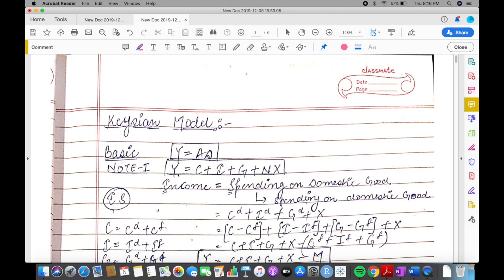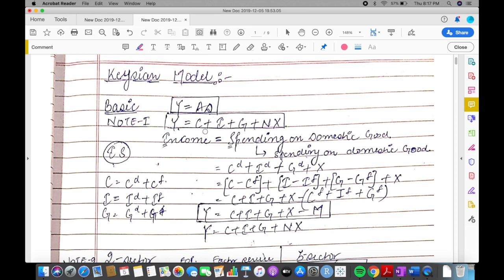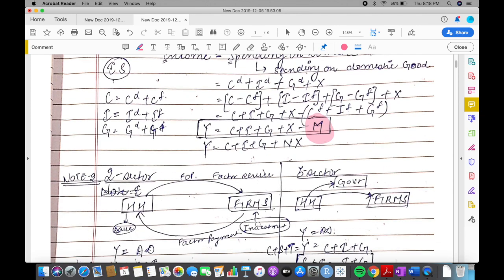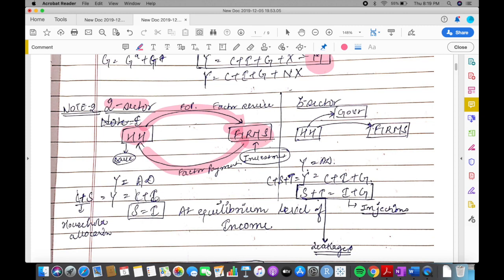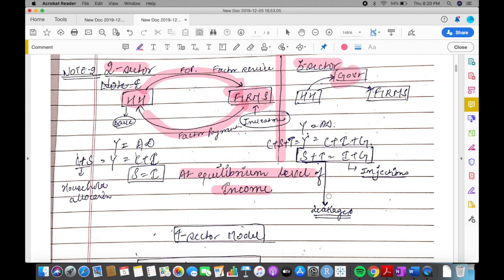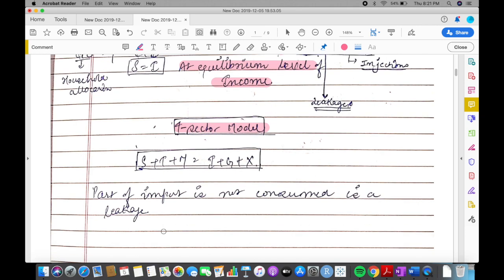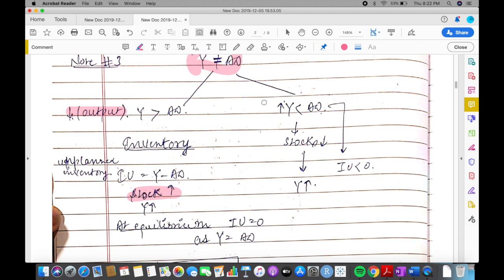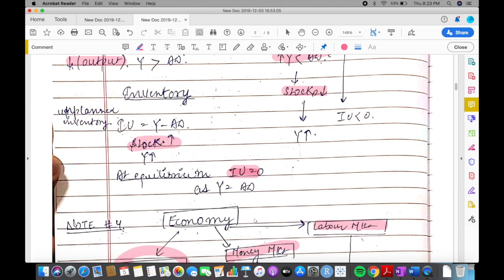Keysian Model Part 1 | Macro Econiomics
IAS (Optional), IES, B.A. Economics(H), M.A. Economics, JNU, Gokhale Institute of Politics and Economics, Jamia, DSE